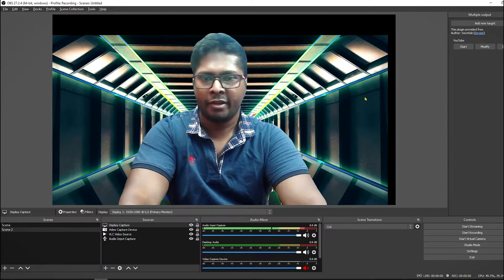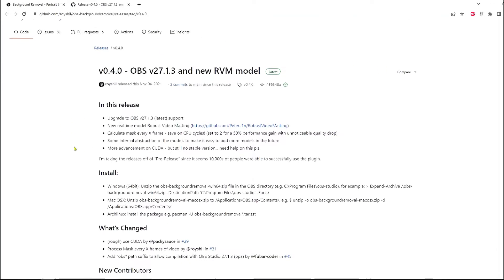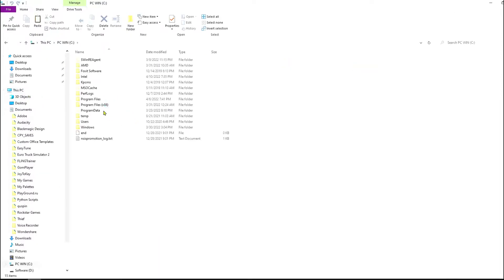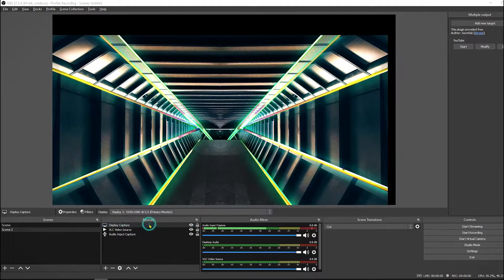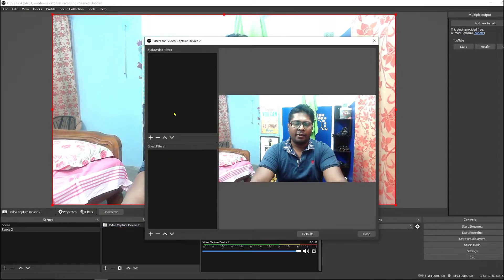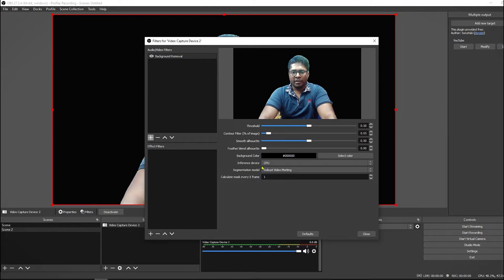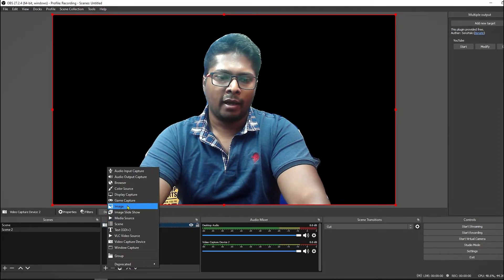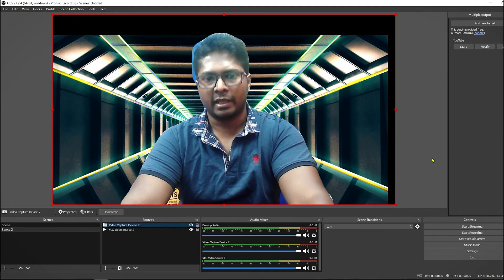Remove Webcam Background Without Green Screen in OBS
Learn how to remove video background without a green screen in OBS Studio while recording or broadcasting. Download and install Background Removal - Portrait Segmentation plugin from the following link.

This plugin makes it easy to replace the background in portrait images and video to create a virtual green screen. It uses a neural network to predict the mask of the portrait and remove the background pixels. It doesn't require a GPU and works in all OSs!
It's easily composable with other OBS plugins to replace the background with e.g. an image, a blurred background or a transparent color to create an overlay.

▬▬▬▬▬▬▬▬▬ஜ۩۞۩ஜ▬▬▬▬▬▬▬▬▬
▬▬▬▬▬▬▬▬▬ஜ۩۞۩ஜ▬▬▬▬▬▬▬▬▬
Remove Video Background Without a Green Screen in OBS Studio